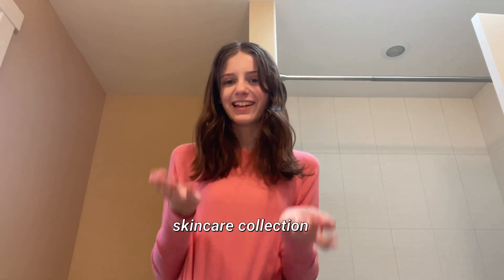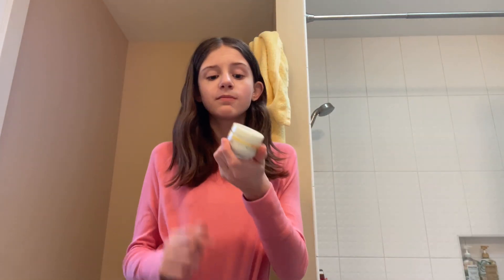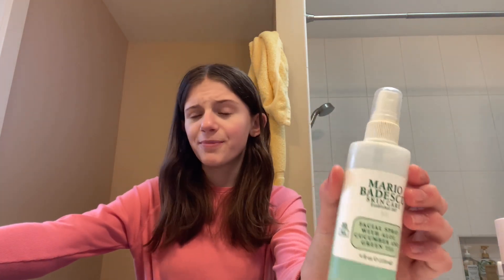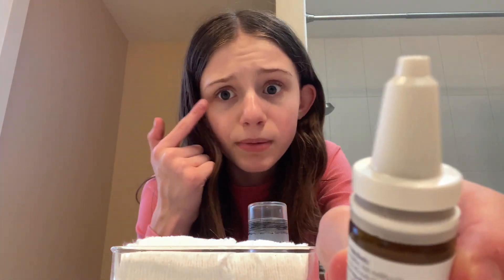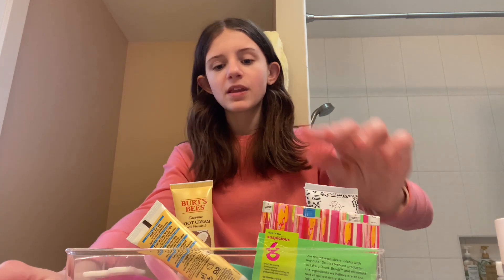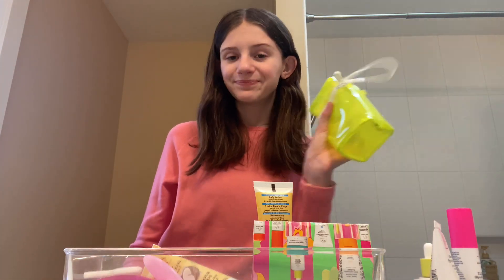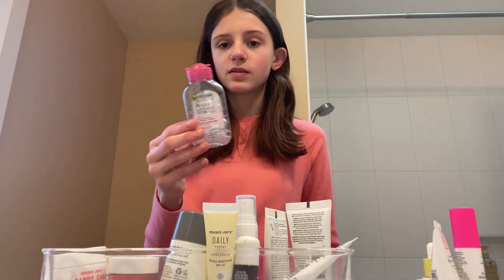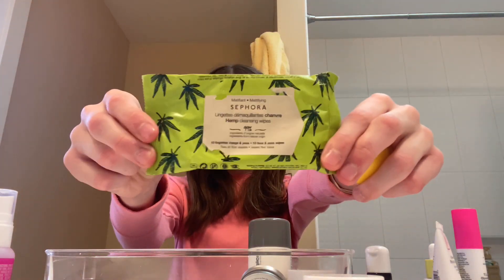My Skincare Collection 2023!!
Hi guys In this video I am going to be showing you ALL of my skincare I hope you enjoy!!

~FAQ~
Name: Eleanor
Grade: Middle school
Where I live: USA
Siblings: 1 older brother
Pets: Australian shepherd